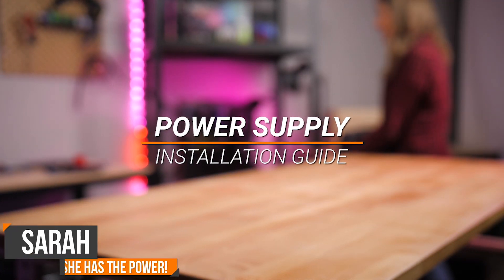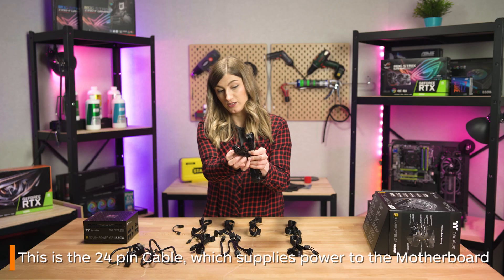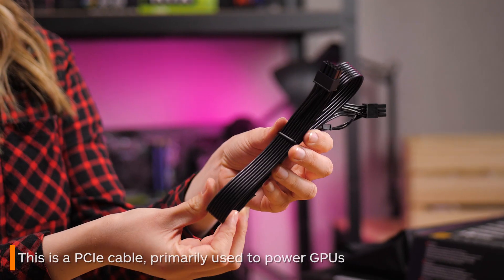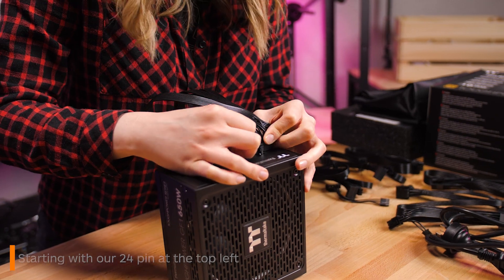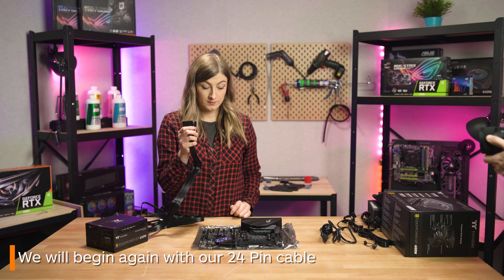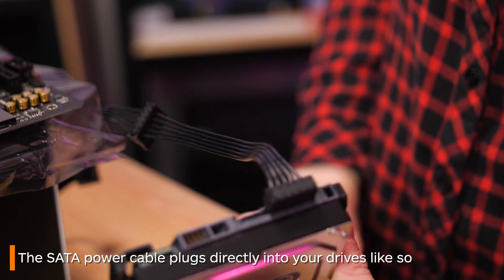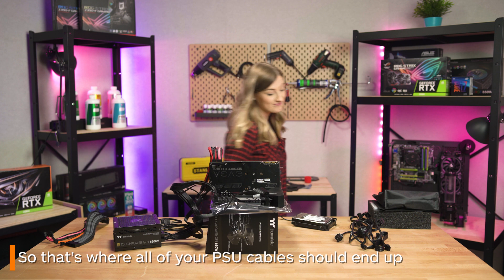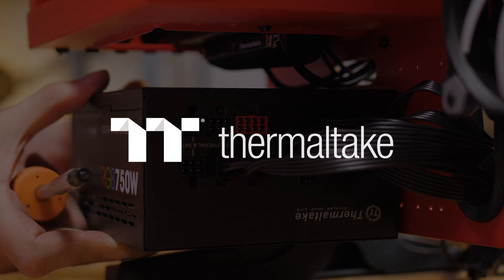How To Install and connect a POWER SUPPLY to your PC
Putting together your first build and now want to know how to correctly install a power supply? With so many cables, how can you tell what goes where?!? That is the question we're answering for you today!

We'll take you step-by-step, explaining the purpose of what each cable does, how best to install them and in what order, as well as general tips and tricks, to help you on your way. So come along and learn how to install and connect a power supply to your PC.